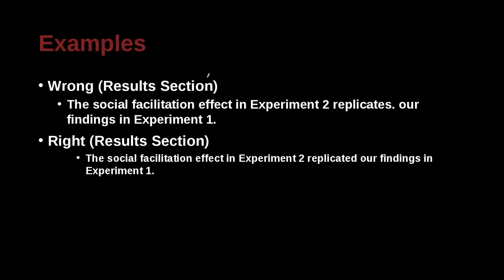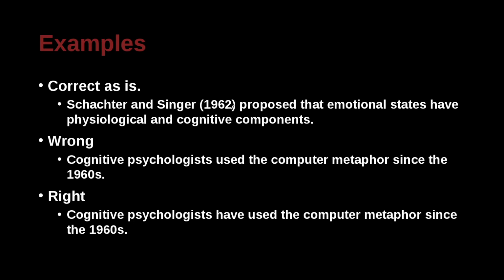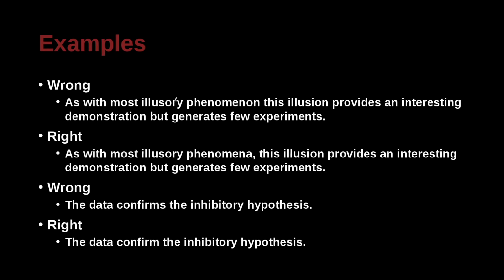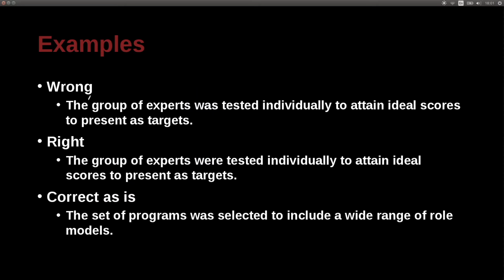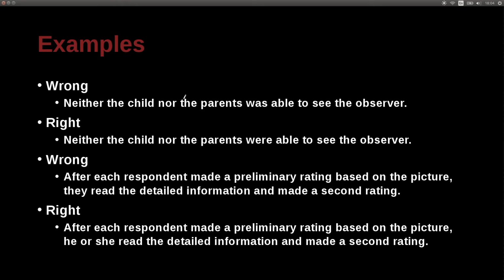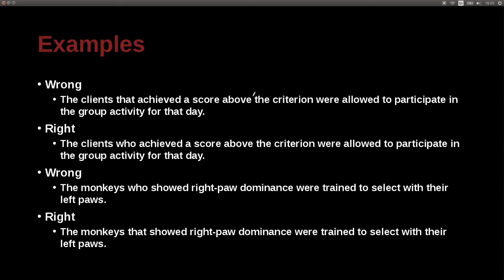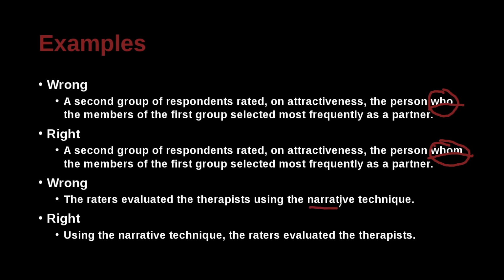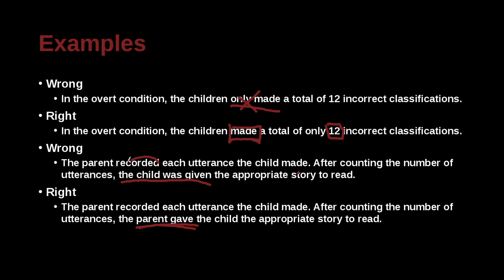Unit 2_MLA_Practice Sentences 1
Unit 2: Expressing Ideas & Reducing Bias (有效表達想法並減少偏見)
Part 4: Practice Sentences 1 (練習 1)